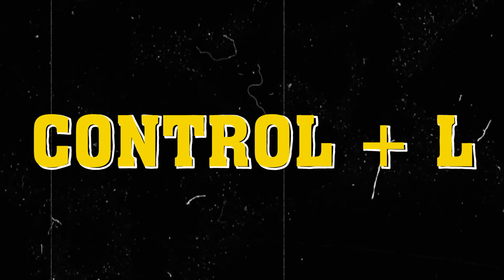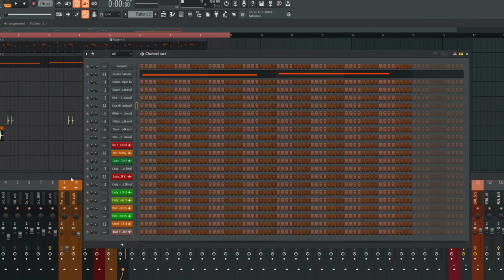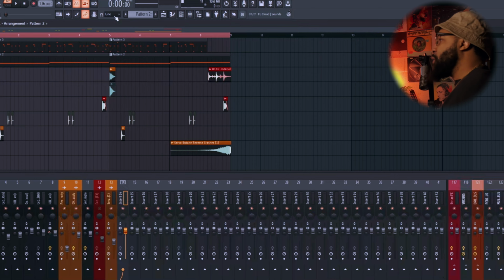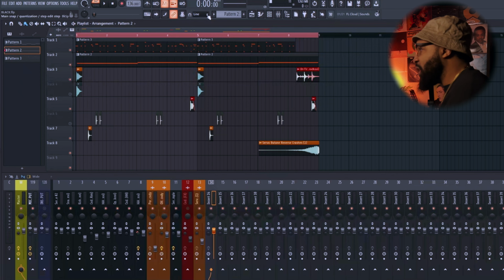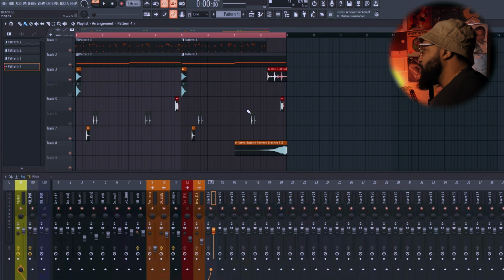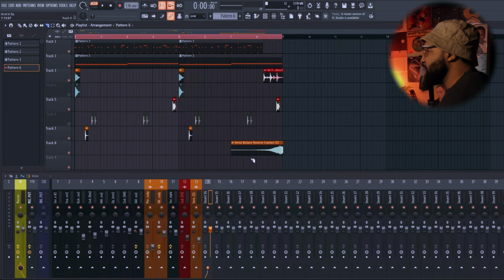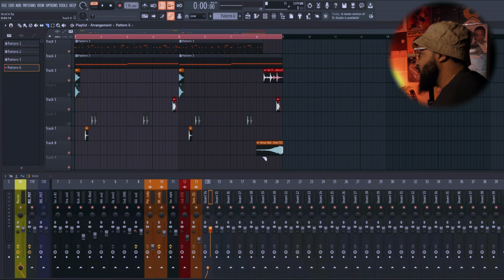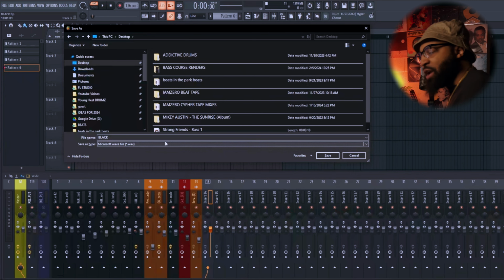my FAVORITE hotkeys in FL Studio ..(Speed Up Your Workflow!)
BECOME A MEMBER & GET SAMPLE PACKS EVERY WEEK